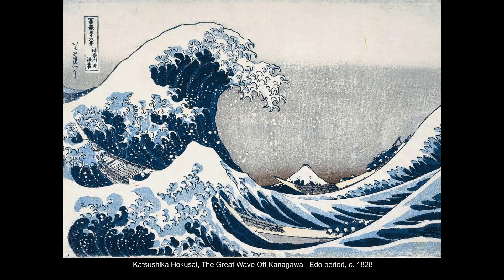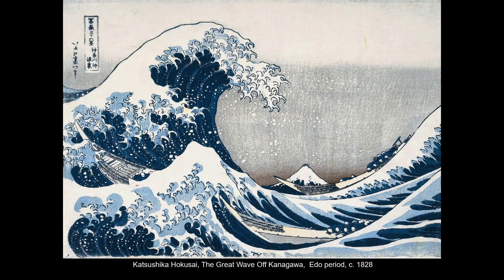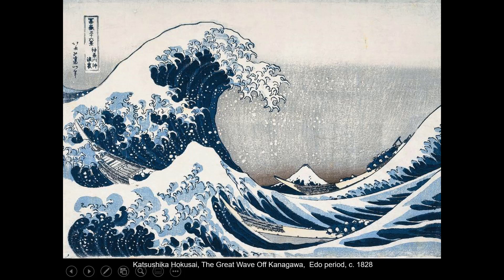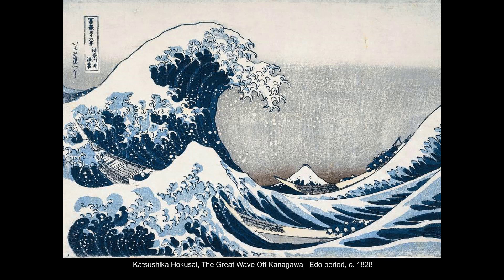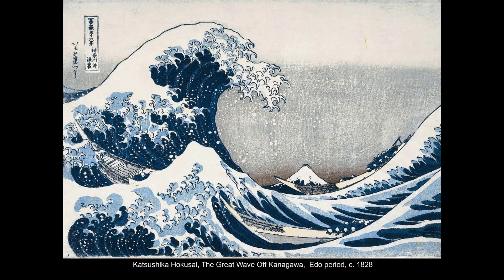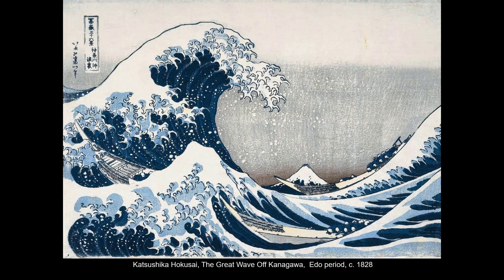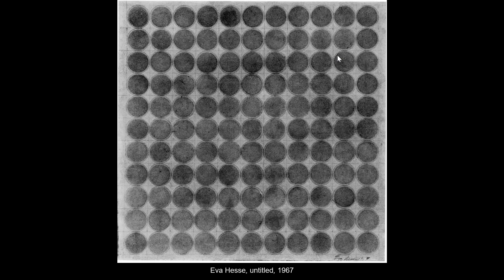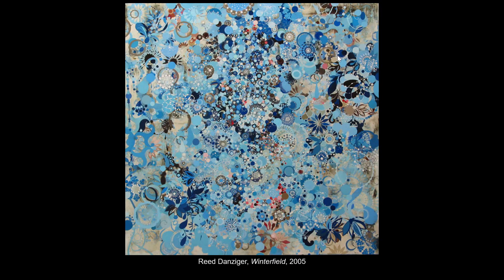07c Balance Asymmetrical All Over Pattern and Crystallographic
Discussion of Asymmetrical, All Over Pattern, and Crystallographic Balance in visual art, part three of 07 Balance module